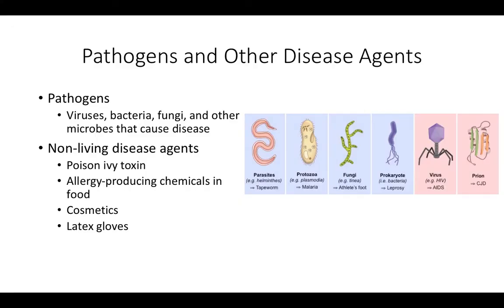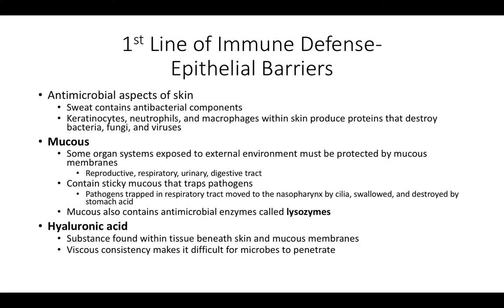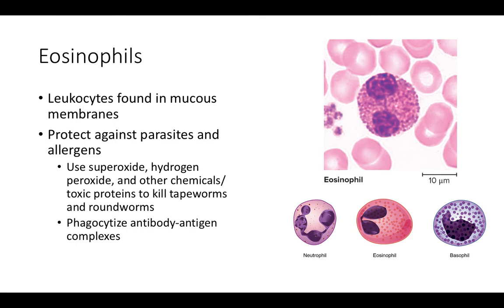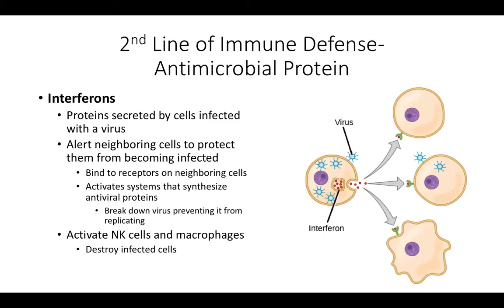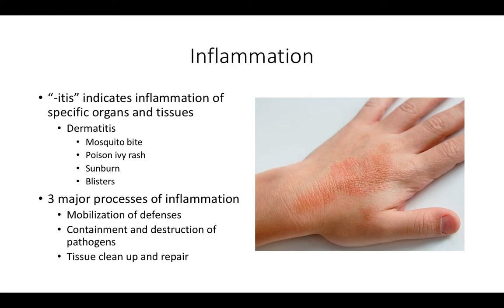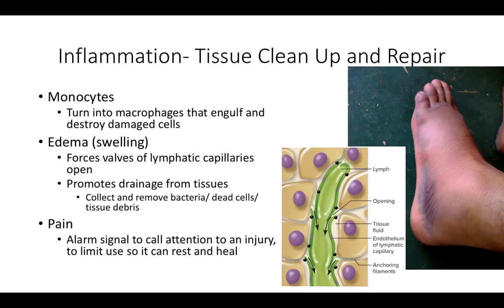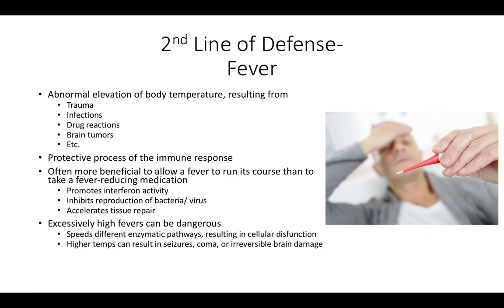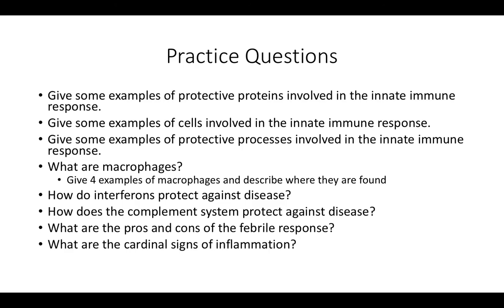Innate Immunity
Chapter 21.2